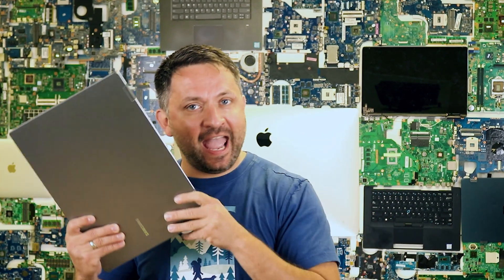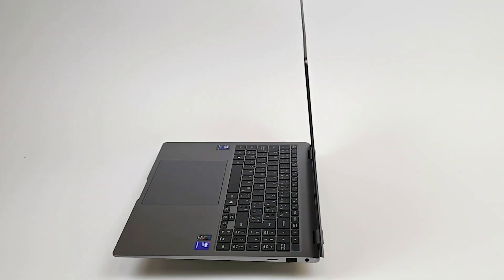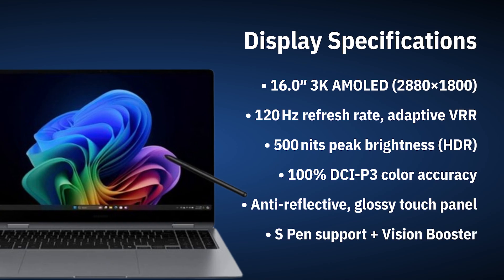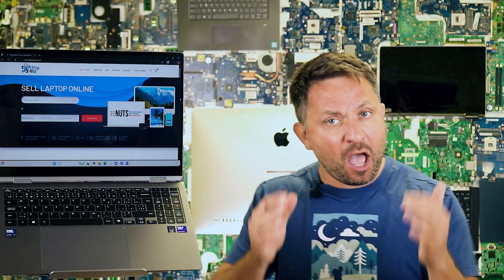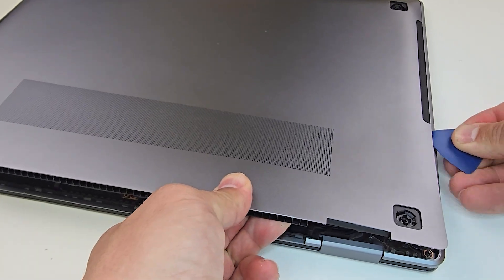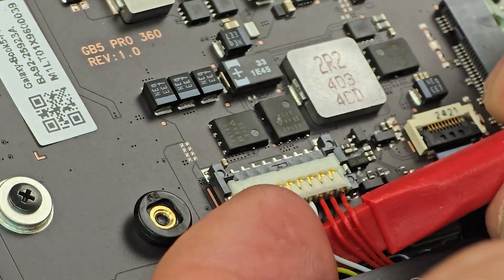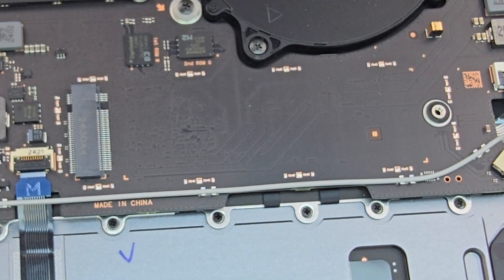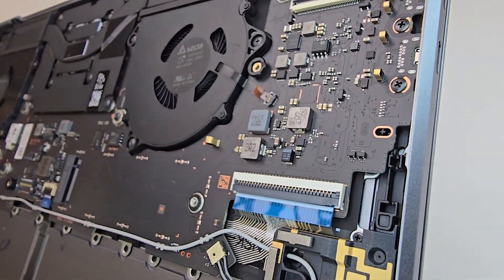Samsung Galaxy Book5 Pro 360 (2025) Review & Teardown | Intel Ultra 7, OLED and What’s Inside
In this full review of the Samsung Galaxy Book5 Pro 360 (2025), we take a close look at this new premium 2-in-1 laptop powered by the Intel Core Ultra 7 256V Lunar Lake processor.

Featuring a 16-inch 3K AMOLED touchscreen, 16GB LPDDR5X RAM, 1TB NVMe SSD, and integrated Intel Arc graphics, the Galaxy Book5 Pro 360 combines sleek design with real power.

We cover performance, battery life, ports (2x Thunderbolt 4, HDMI, USB-A, headphone jack), and design features like the 360° hinge, S Pen support, and aluminum body.

At the end of the video, we also do a detailed teardown — showing the internals, cooling system, and upgrade options.

Timestamps:
Intro ~0:01, Brief review ~0:37, Display ~1:11, Keyboard & TouchPad ~1:56, Laptop Performance ~2:36,  External Ports ~3:18, Webcam ~3:30, Audio ~3:37, Battery ~3:48,  Cooling System ~4:04, Conclusion ~4:16, Bottom Case Base Cover Removal ~5:36, Battery Removing ~6:52, Internal parts ~7:05, SSD Solid State Drive & Memory RAM Upgrade ~7:37, Cooling Fans & Heatsink ~7:54, Daughter Board & USB-C, HDMI Ports ~8:06.